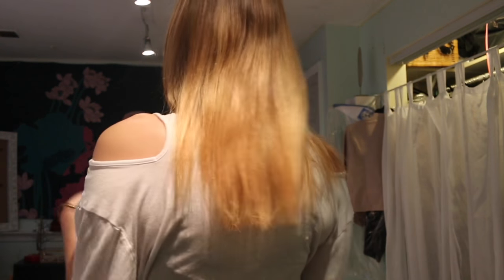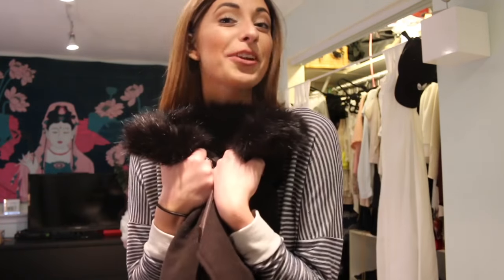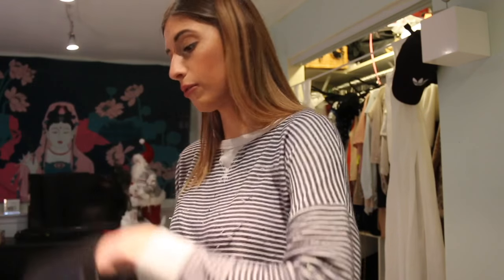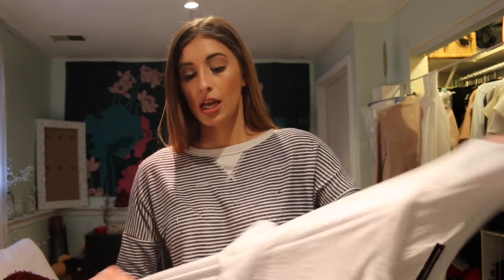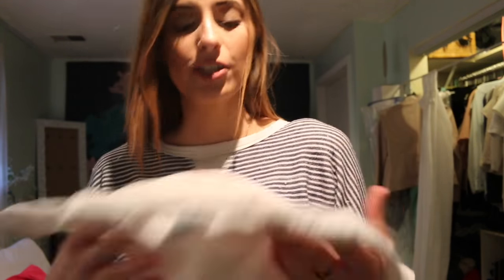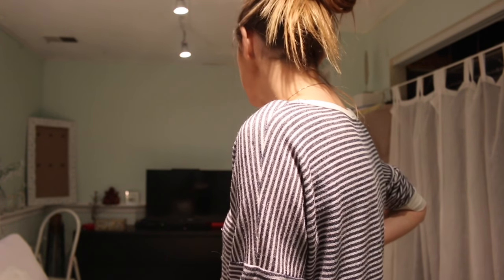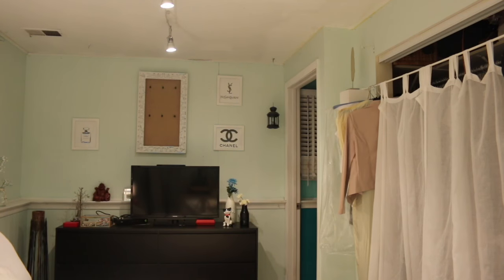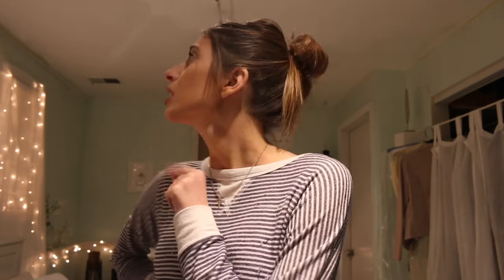Chit chat: Clean and redecorate my room